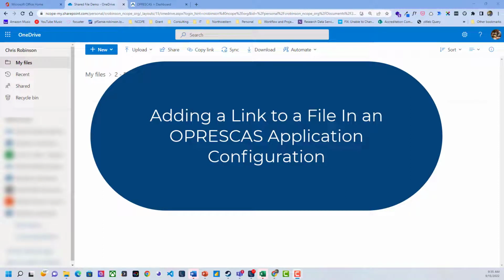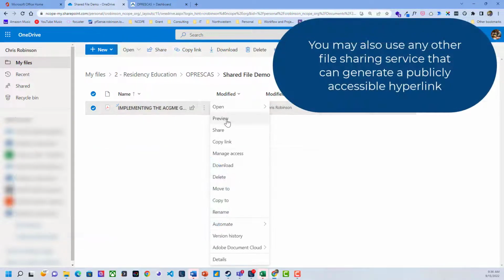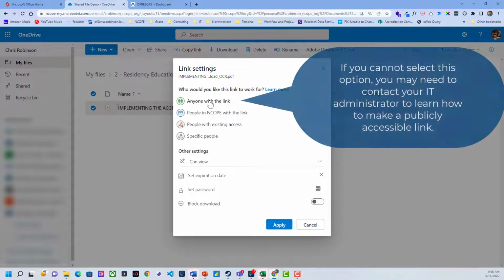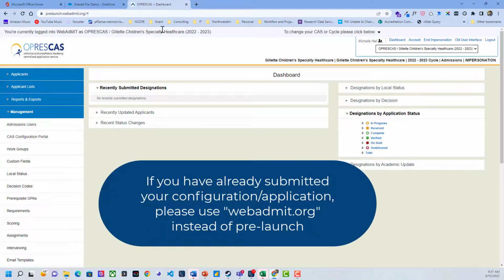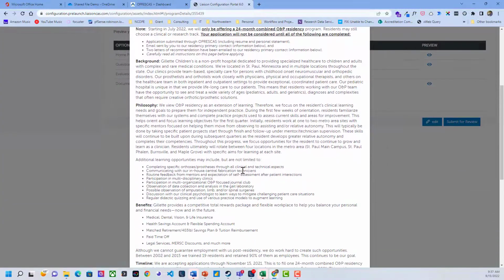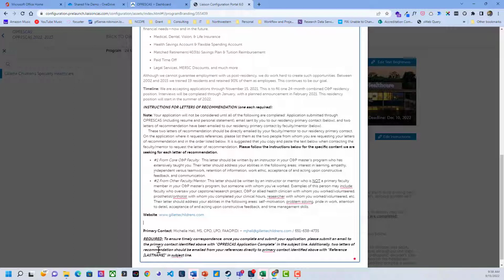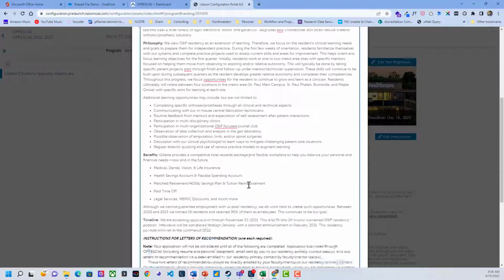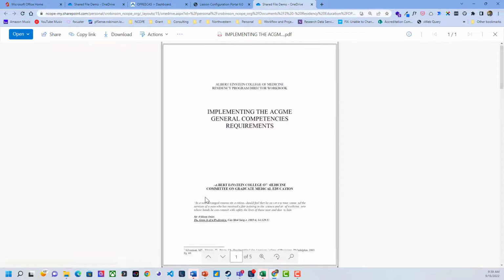Adding a Linked File to an OPRESCAS Application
A brief tutorial about how to generate a link using Microsoft OneDrive and then appending it to the "Branding" or home page for an OPRESCAS Application.  This tutorial is relevant for administrators and residency directors/mentors who are involved in the creation/editing of OPRESCAS applications using WebAdMIT or WebAdMIT Pre-Launch.